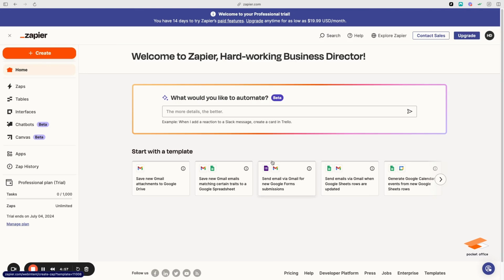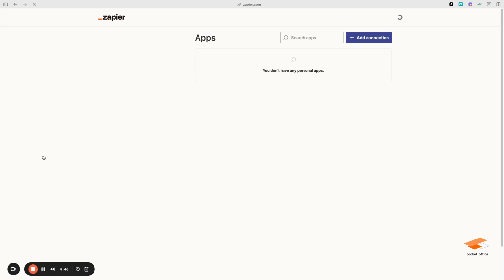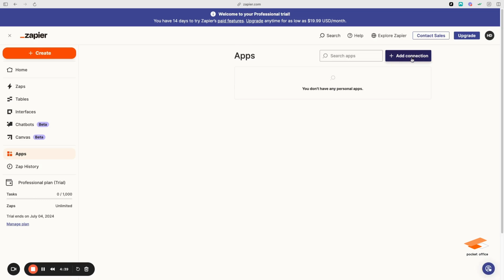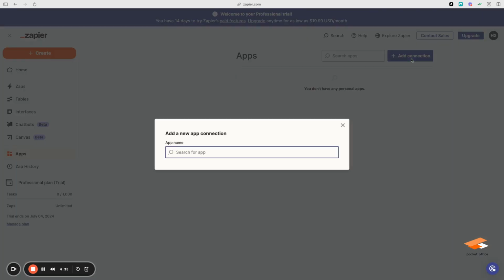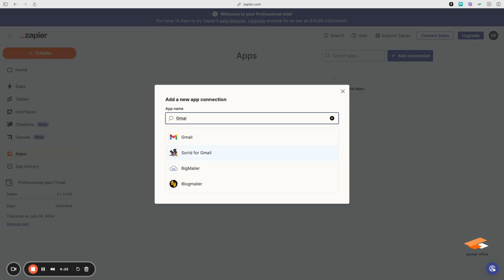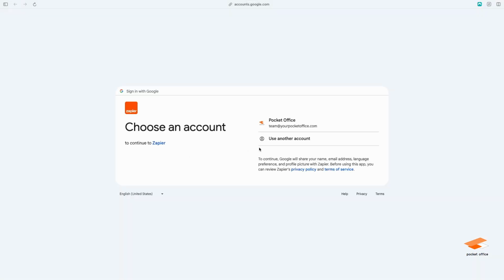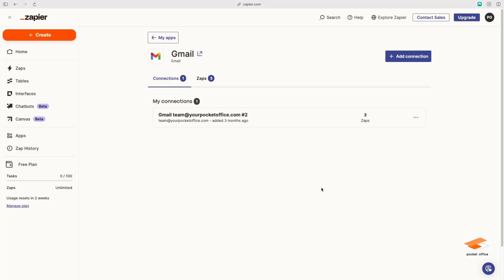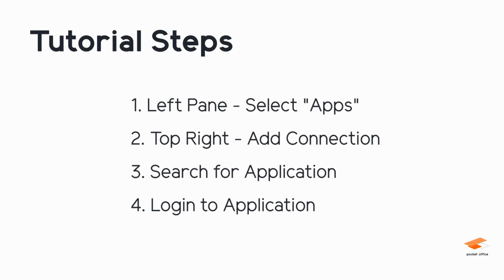Zapier Automation Tutorial - How to connect apps to your account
Pocket Office LLC - Automate today, Exit tomorrow. On the way to business process automation, we need to connect your apps to you Zapier account. In this tutorial we set this up using Gmail as our example.